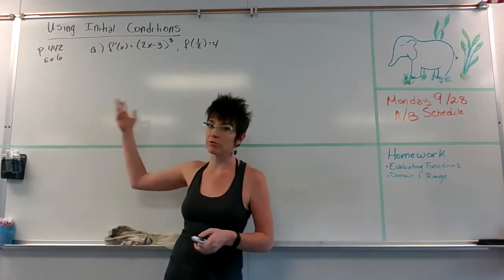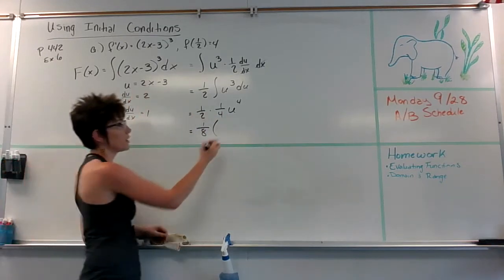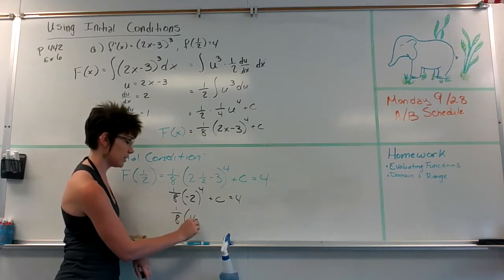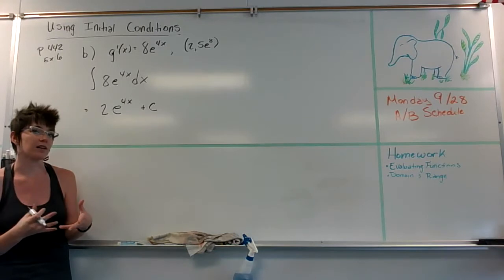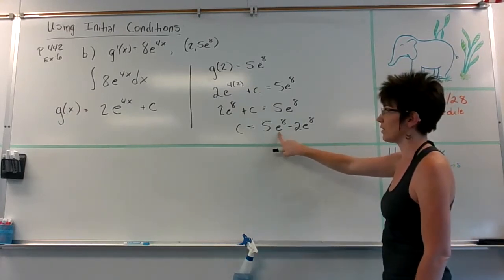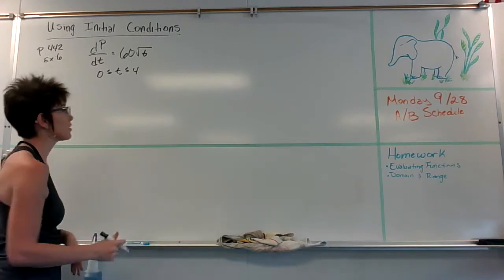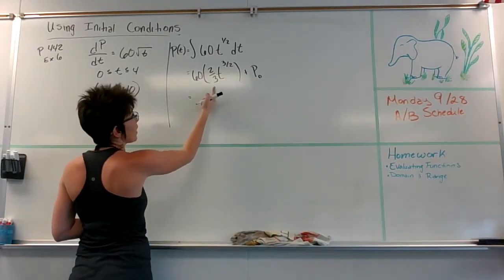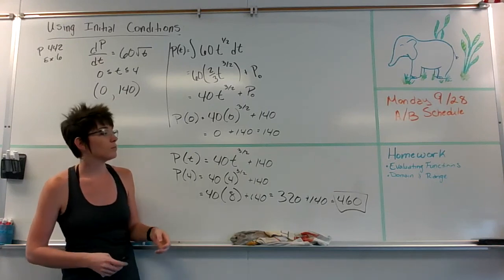Using Initial Conditions p. 442 Ex. 6